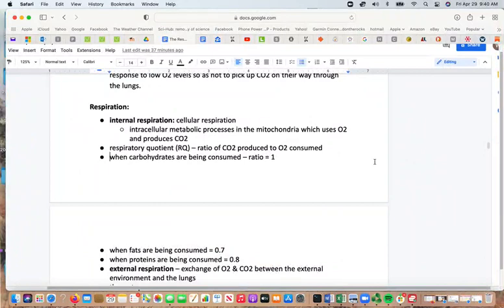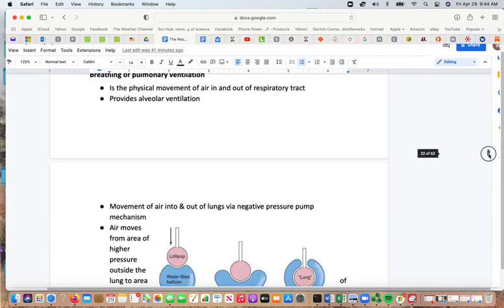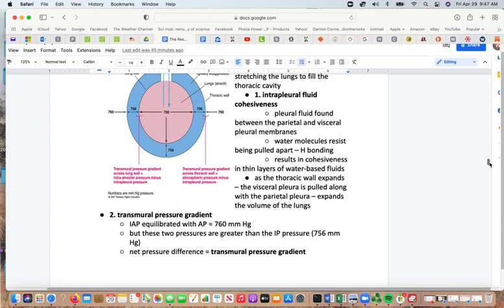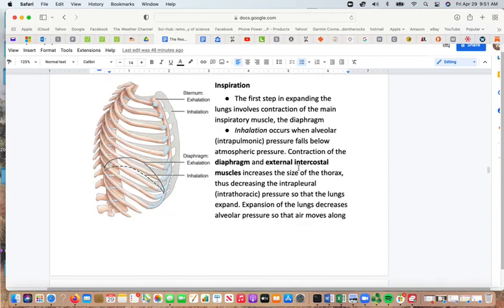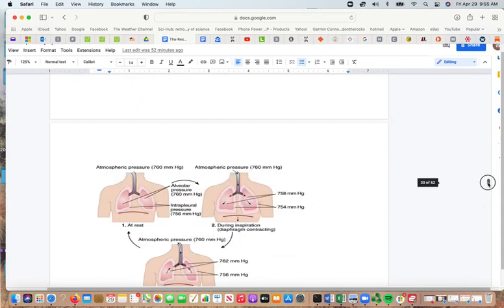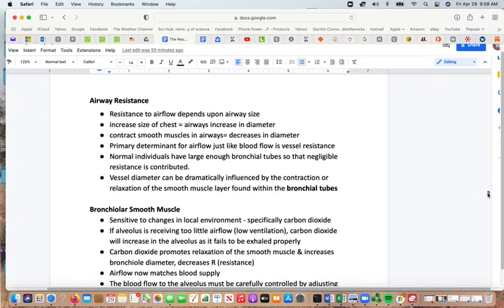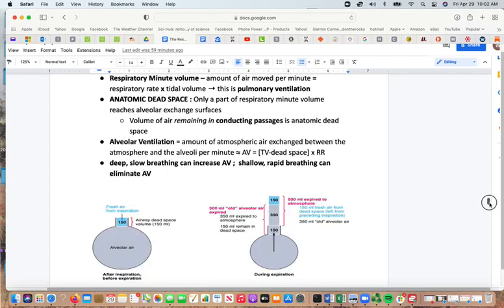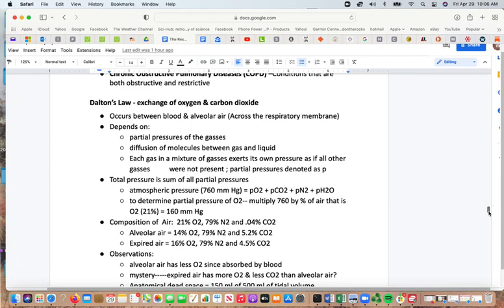BIO 242 Respiratory system part 2